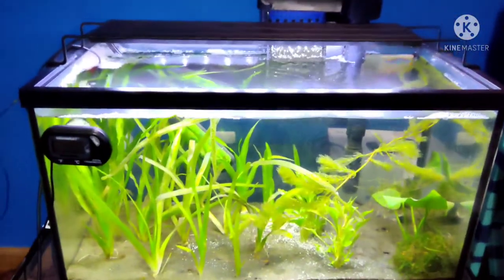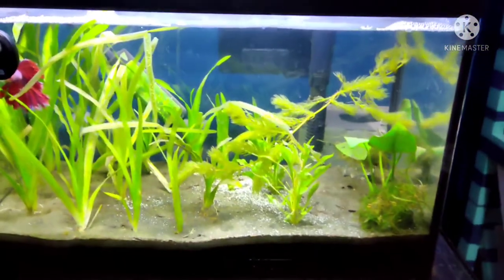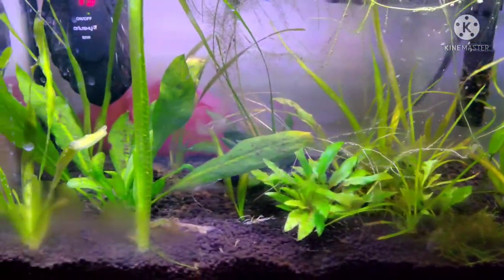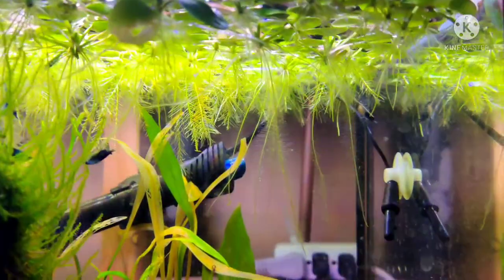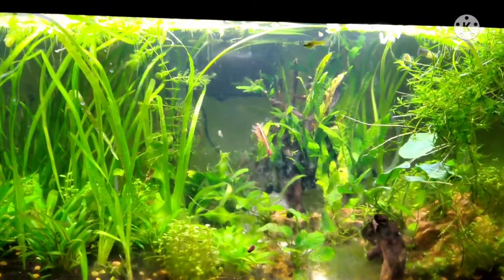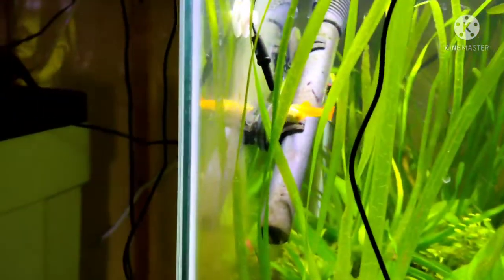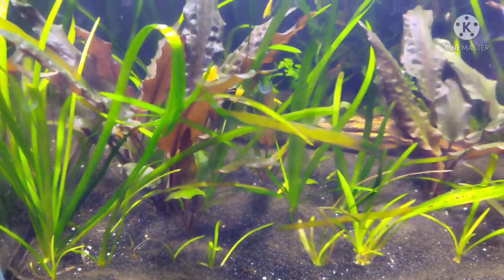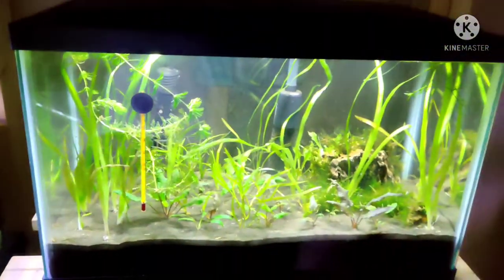Fish Room tour and Giveaway!!